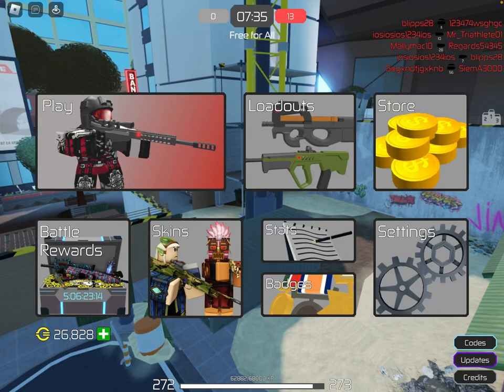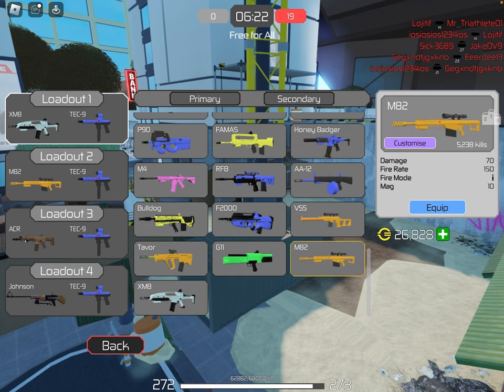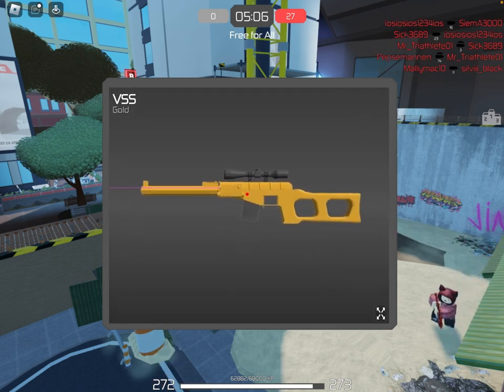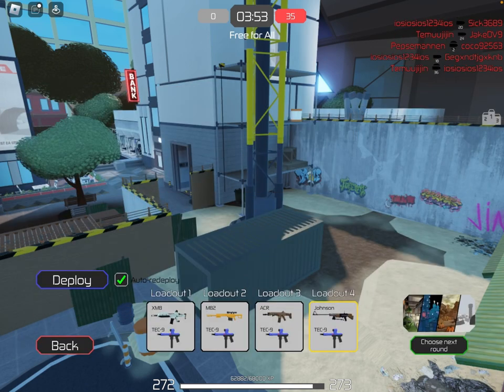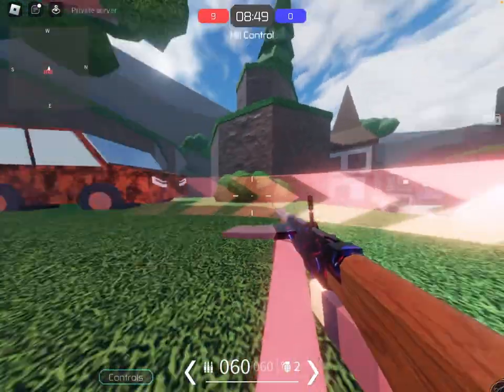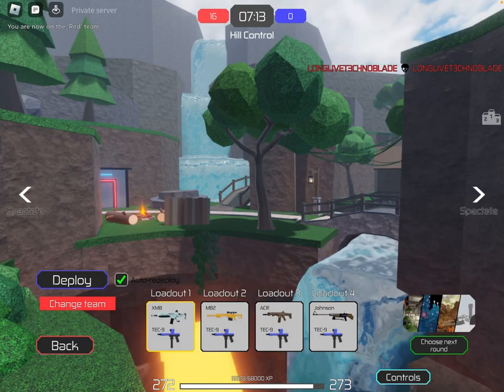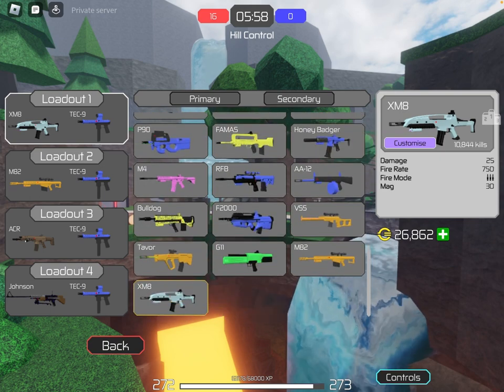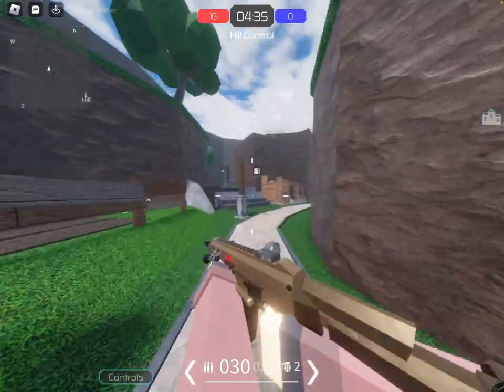ENERGY ASSAULT UPDATED! (NEW GUNS, SKINS, MAPS.)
I just got a 109 kills game